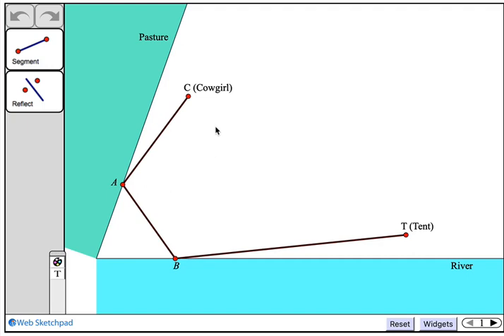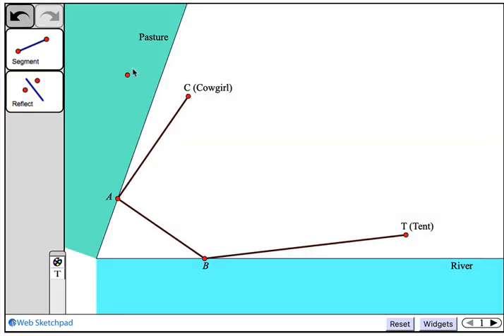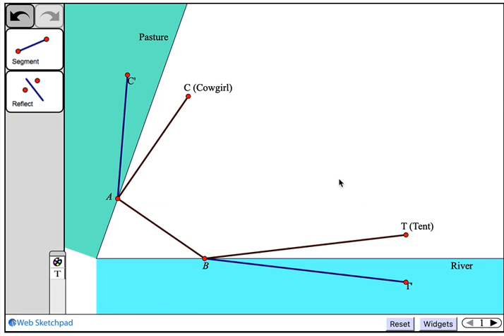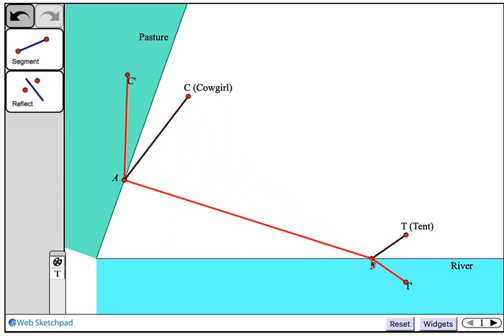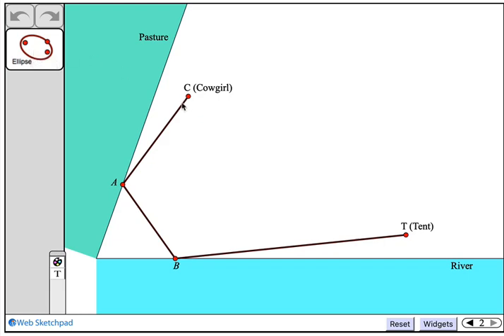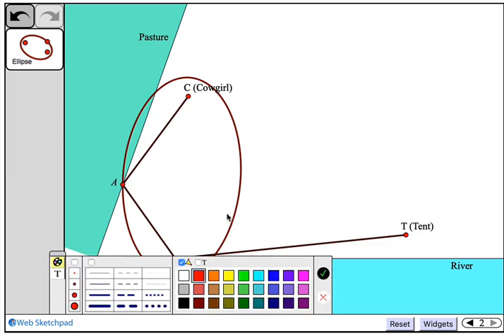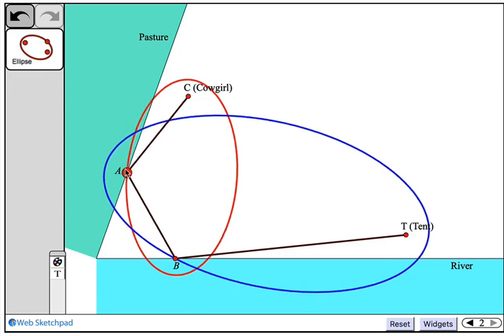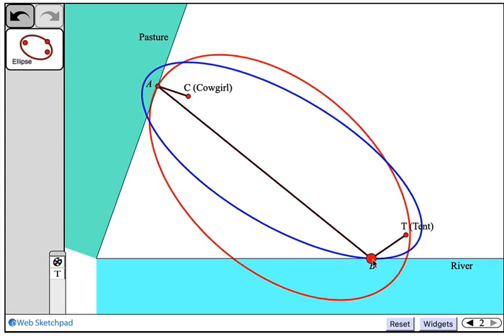The Cowgirl Problem: Geometric Optimization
In this activity, we use Web Sketchpad to model and solve the Cowgirl Problem: A cowgirl wants to give her horse some food and water before returning to her tent. She decides to travel first to the pasture, then to the river, and then back to her tent. What path should she take to minimize her riding distance? on the Sine of the Times blog.